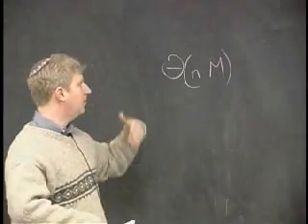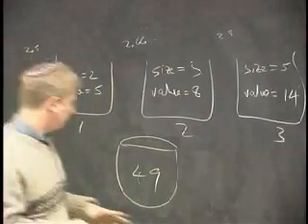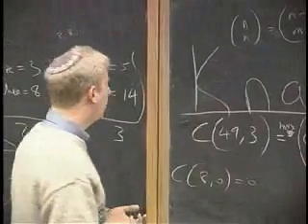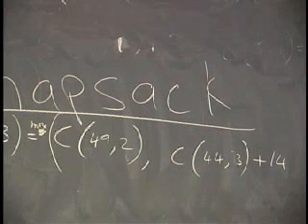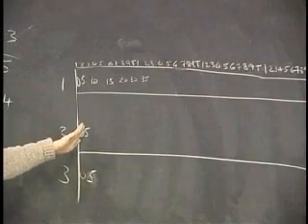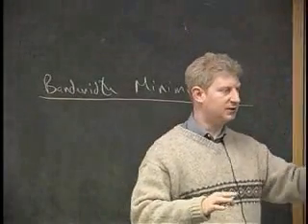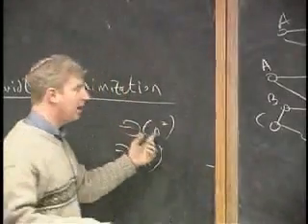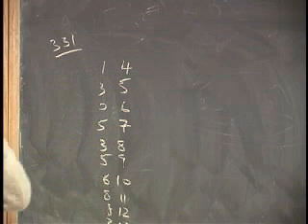Knapsack, Bandwidth Min. Intro: Greedy Algorithms - Lecture 14